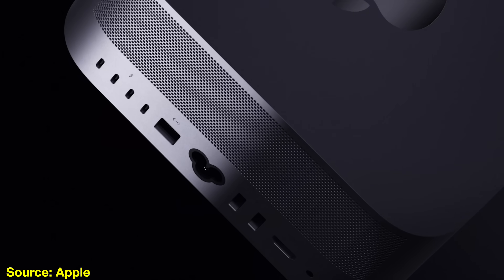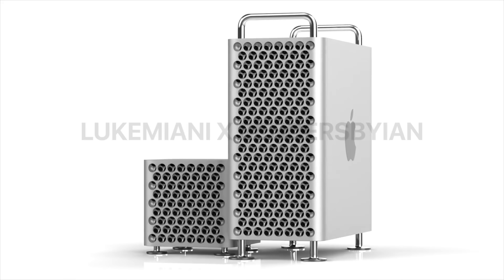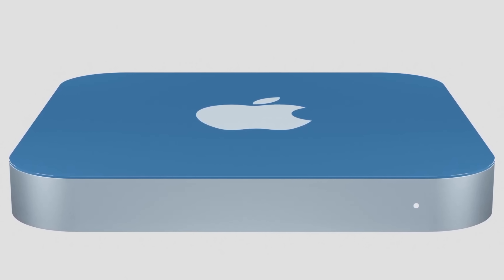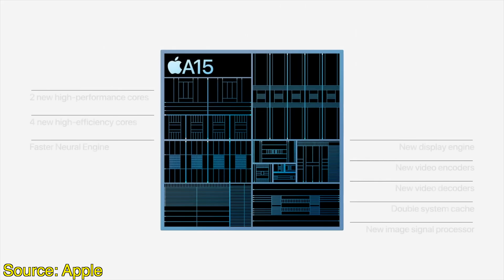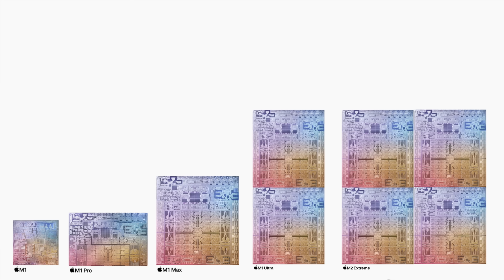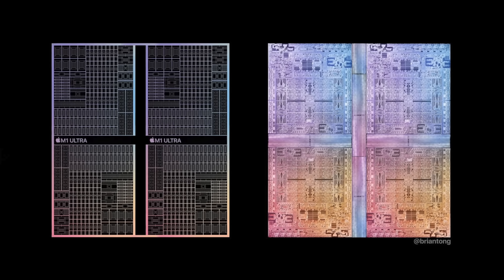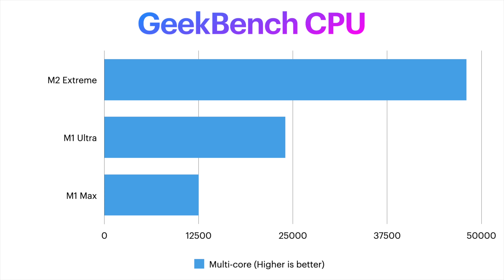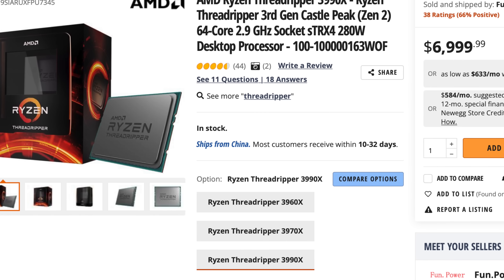M2 Extreme (48 Core CPU) - Intel and AMD are in TROUBLE!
Apple just showed us what it is capable of with their new M1 Ultra chip inside of a small desktop with the Mac Studio. Already this new chip is on par with the best multithreaded CPU on the market the AMD Ryzen Threadripper 3990X. However, Apple is just getting started and they have yet to show off their true full powered apple silicon chip that will be inside the full desktop tower of the Mac Pro. And based on very accurate rumors, the M1 or M2 Extreme chip which will combine 2 M1 Ultra chips together, may be the strongest CPU out there and it will destroy not only intel but AMD as well.